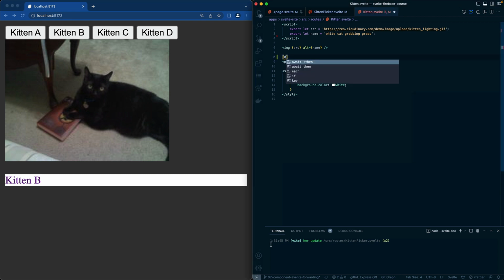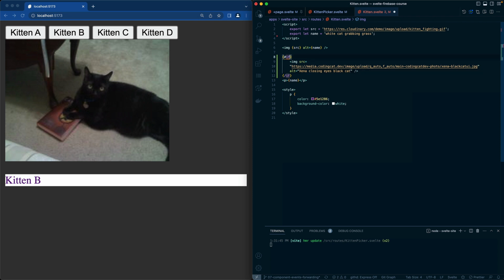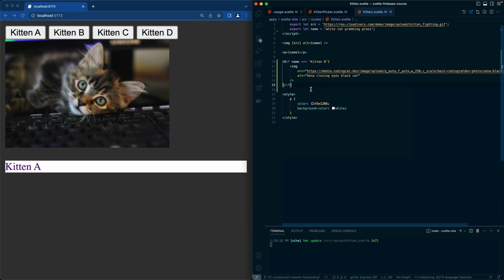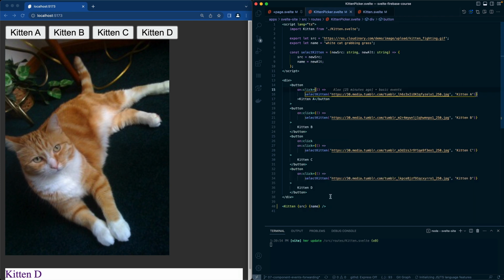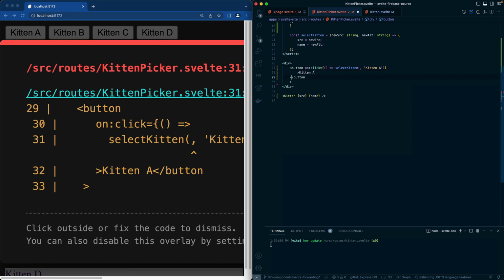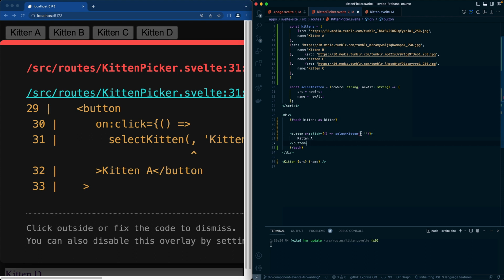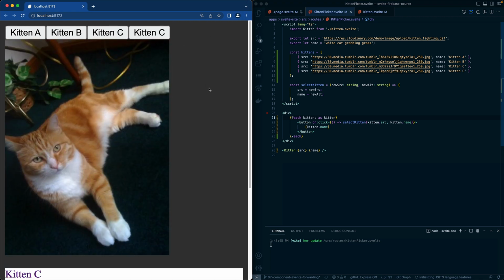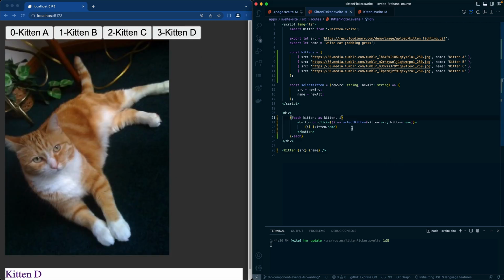Learn Svelte: The Ultimate Guide - Conditionals and Loops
Master Svelte: The Fast, Simple, and Powerful Framework